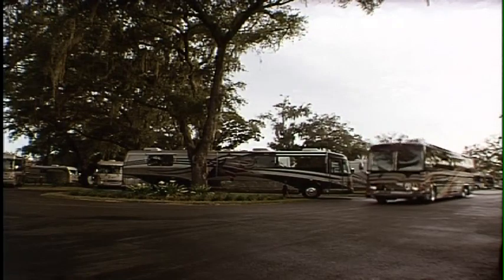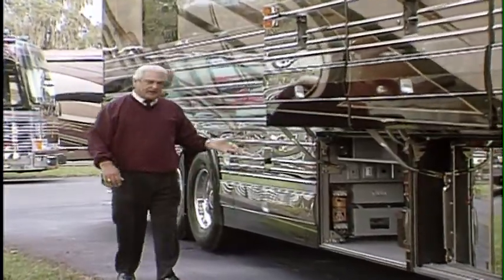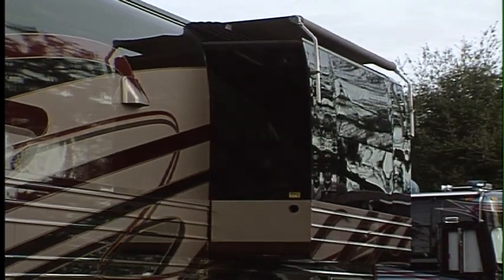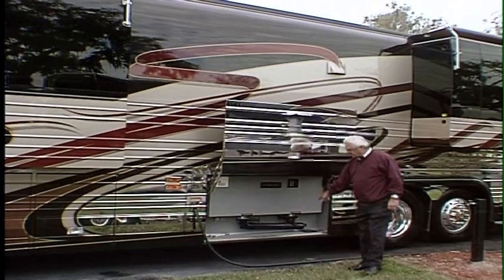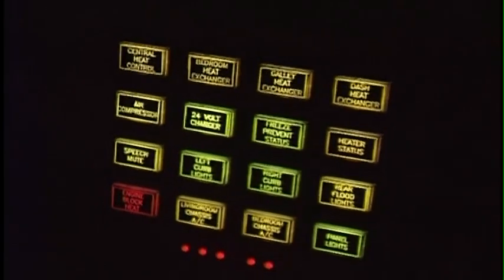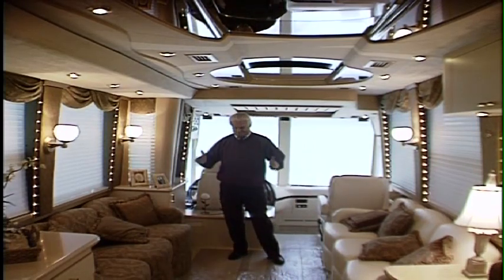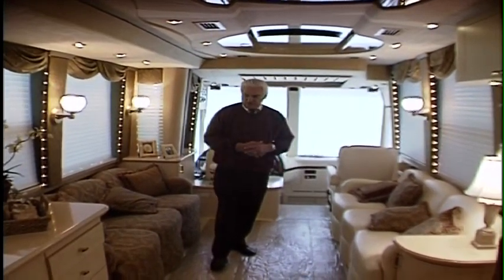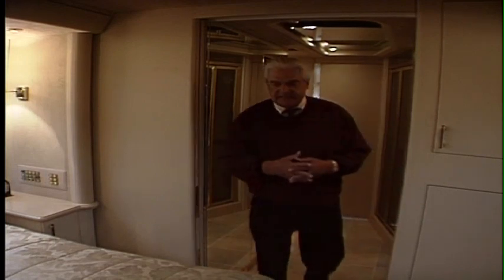RV Road Test Video - 2005 Prevost Country Coach XLII 45 by Ashley Gracile Distant Roads